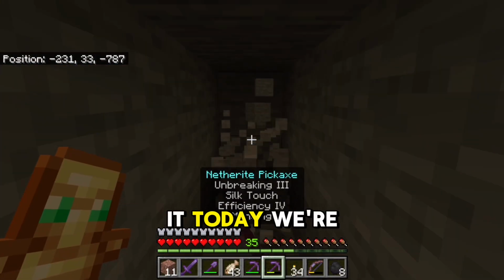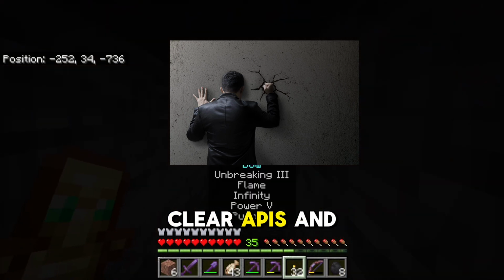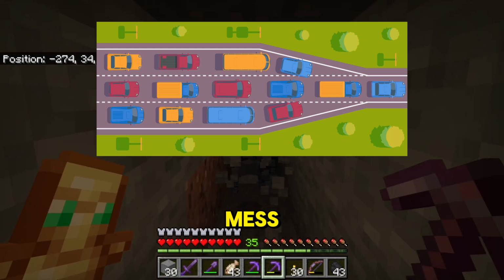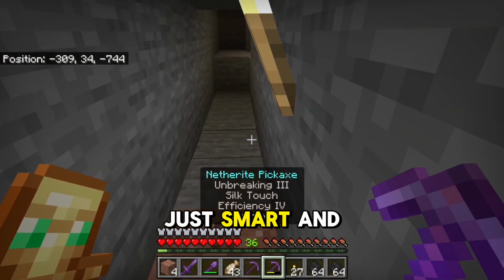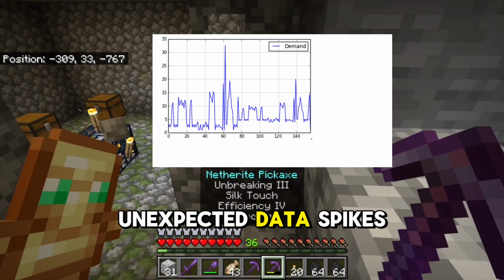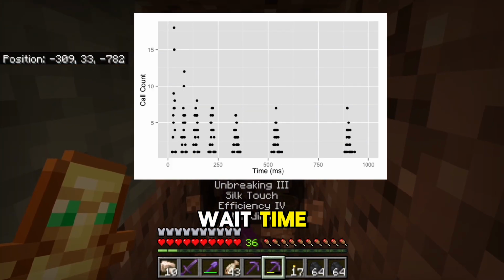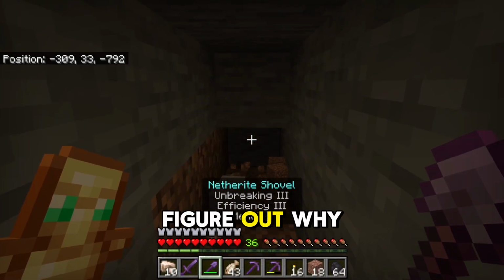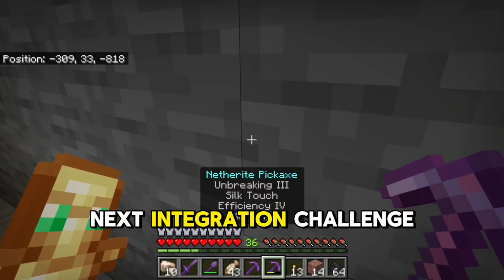If you keep getting 429 error watch this!!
This is another format I am trying to breakdown smaller concepts in an broader way.